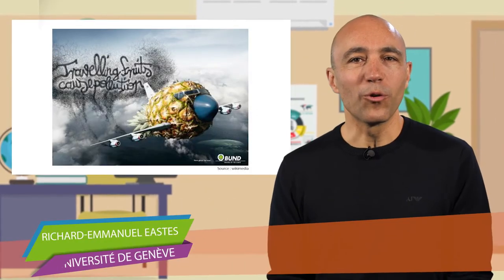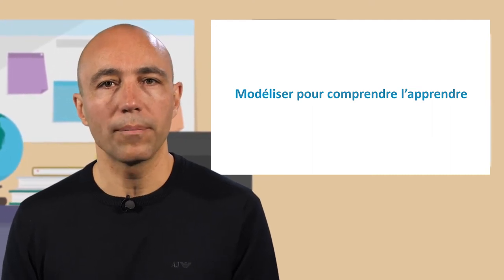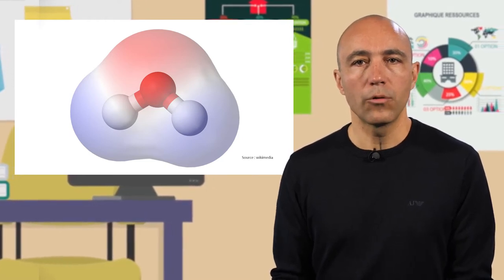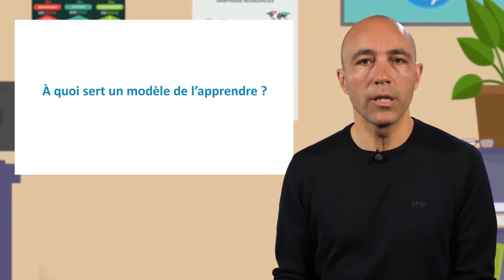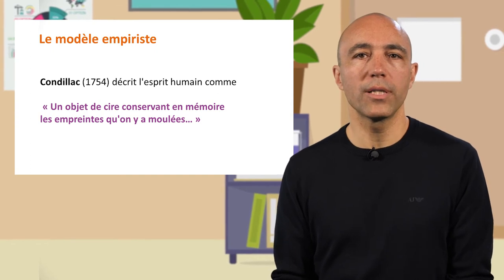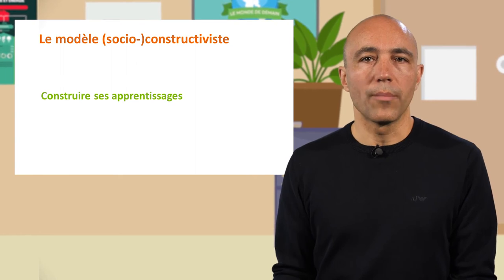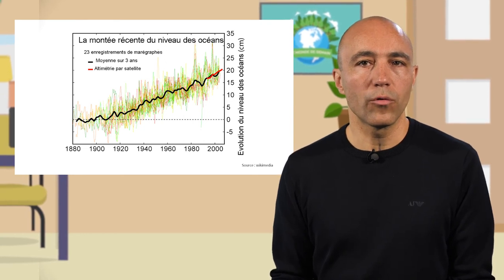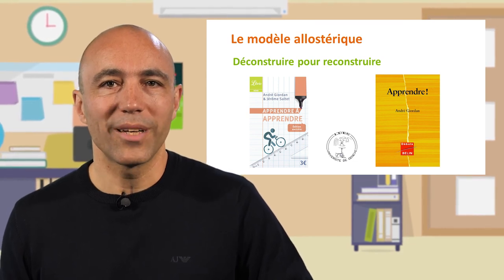Modèles scientifiques et modèles d'apprentissage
... appliqués à l'éducation à l'environnement et au développement durable.